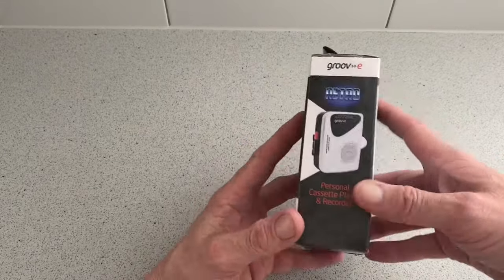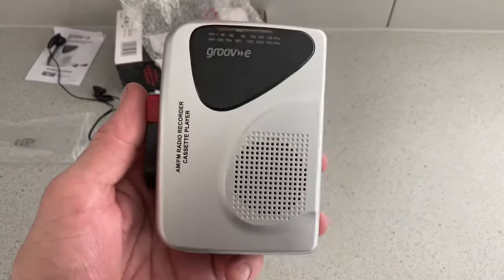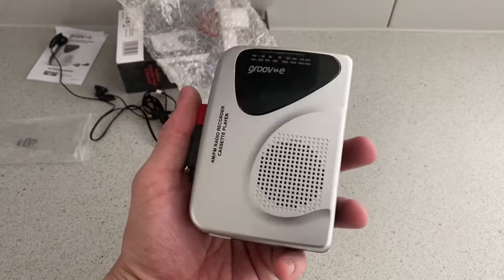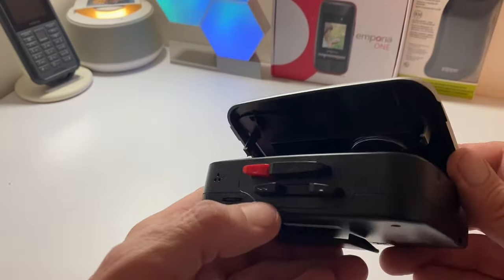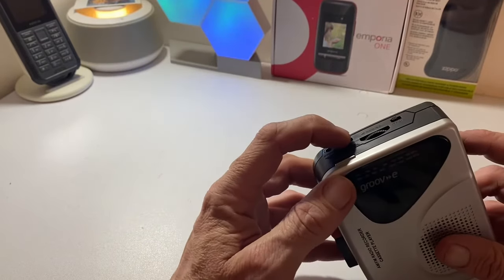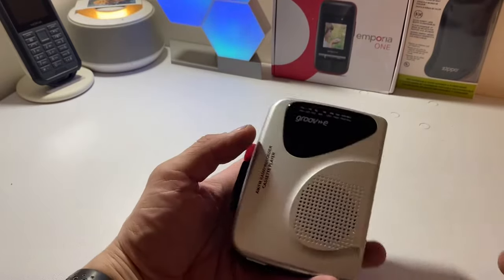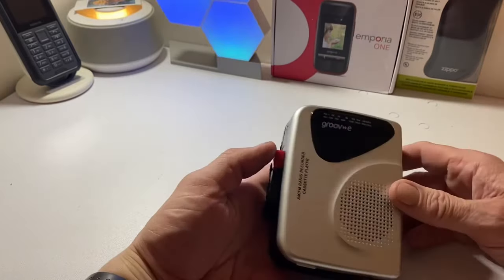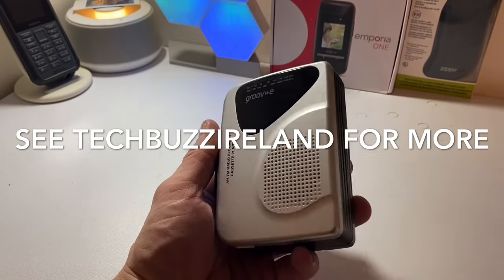Retro Tech Review - The Groov-e Personal Cassette Player & Recorder with Radio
Support us -